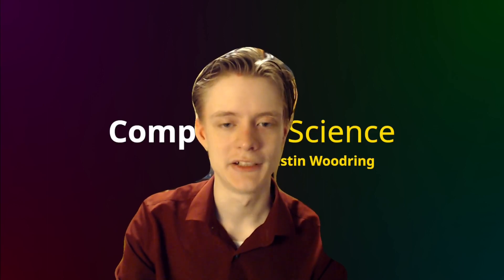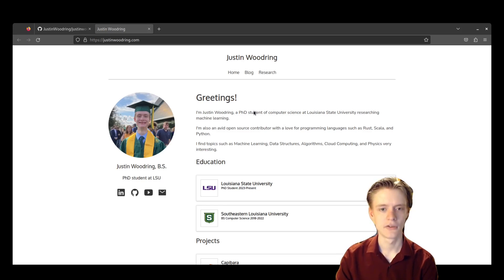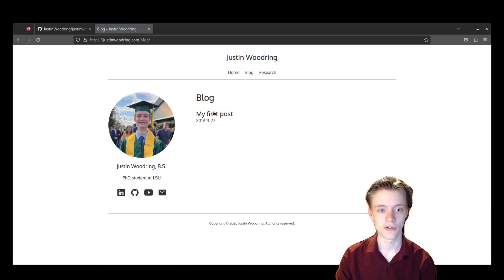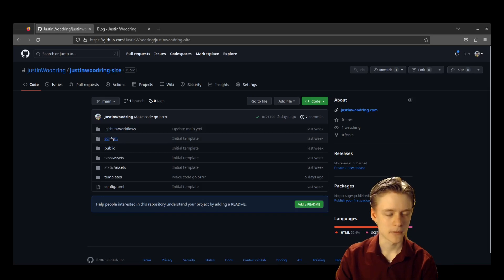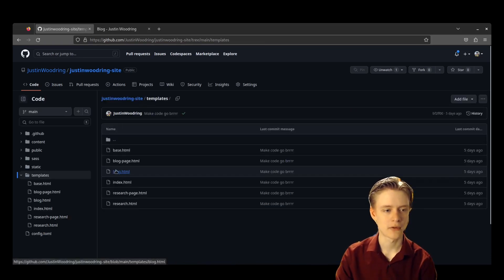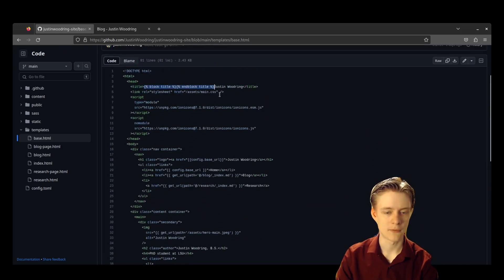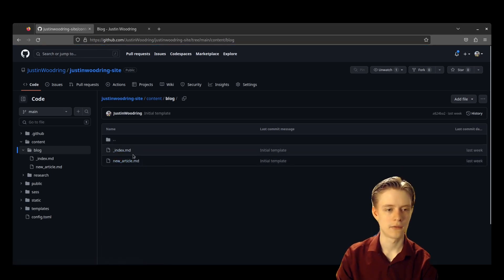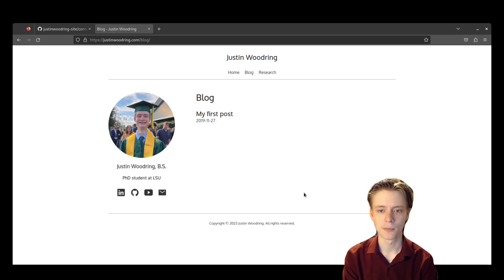Static Websites: Everything You Need To Know (In Under 8 Min)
This video covers everything you need to know about static websites in under 8 minutes, including but not limited to: what are static websites, why someone would use a static website, popular tools for creating static websites, various approaches used to overcome limitations, and some examples.